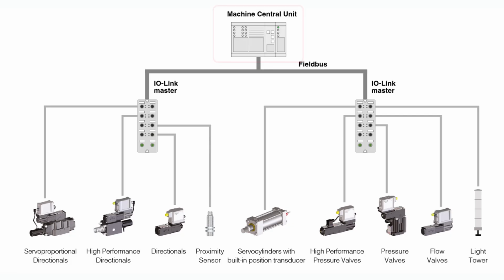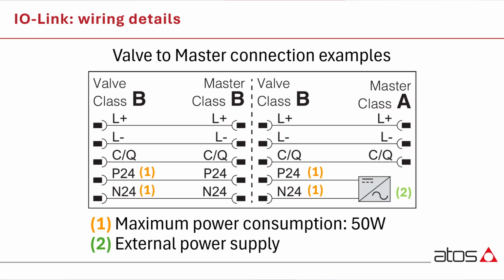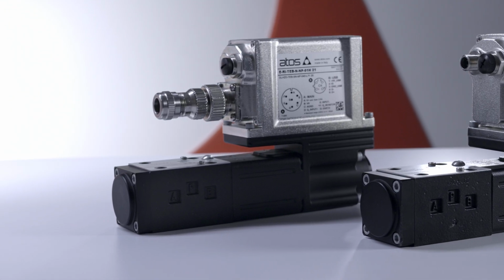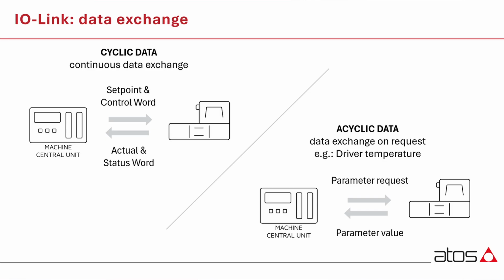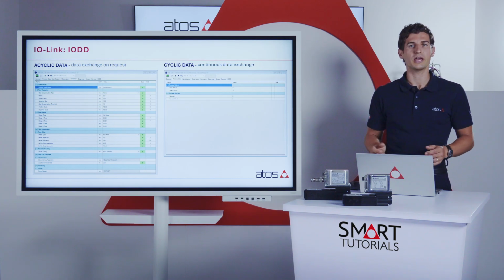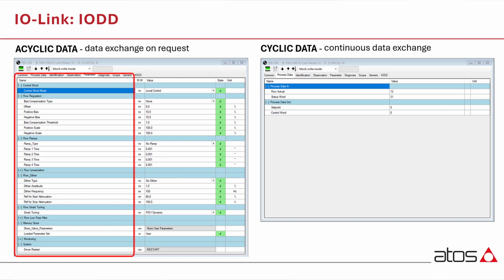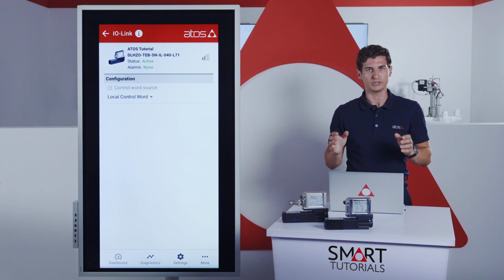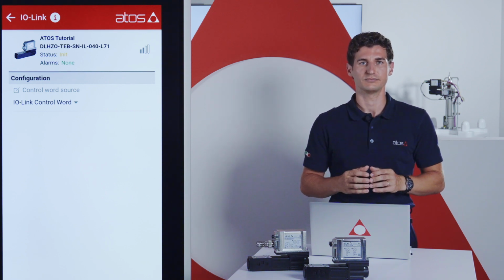IO-Link Settings - Atos CONNECT App & PC software | Smart Tutorials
💡 Discover how IO-Link overcomes the limits of analog connections in hydraulics, by using a point-to-point communication through a single unshielded moulded cable for valve power supply and digital communication with the machine central unit. A smart technology that reduces commissioning time, simplifies diagnostics and meets Industry 4.0 requirements simultaneously.

⏱ Chapters:
00:00 Introduction
00:40 IO-Link range
01:05 IO-Link architecture
01:59 A & B class ports wiring
02:56 IO-Link vs analog signals
03:44 IO-Link data exchange
04:32 IODD configuration file
05:59 IO-Link valves settings